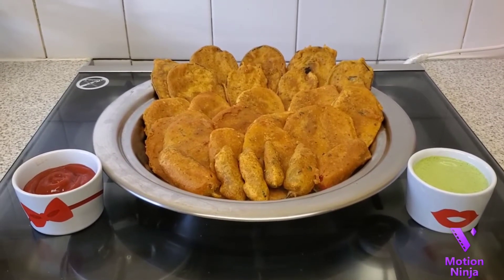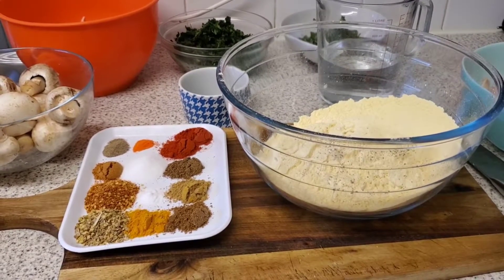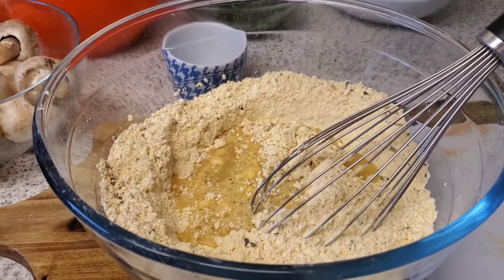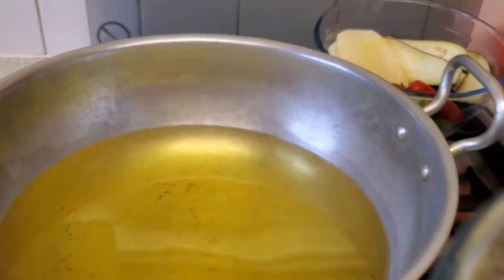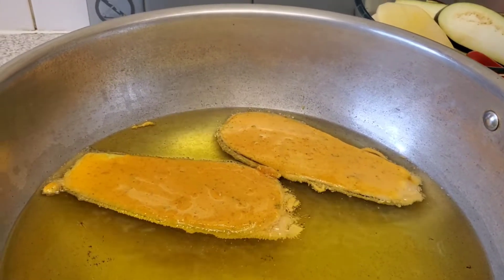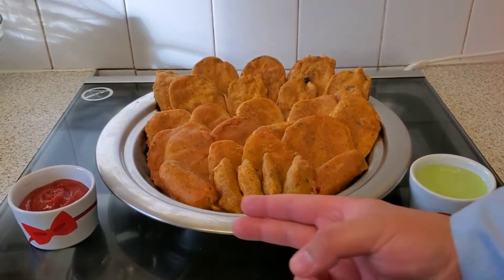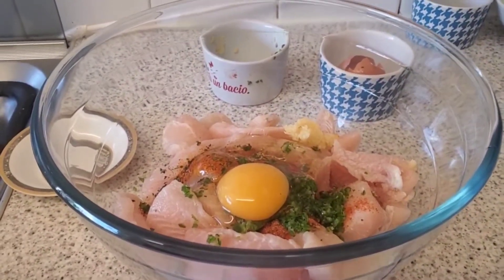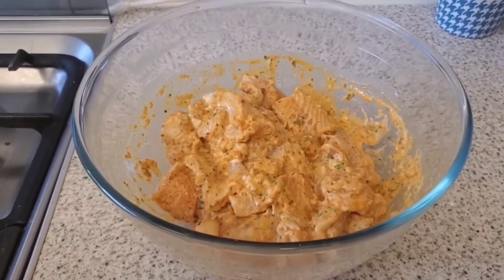RAMADAN SPECIAL | PAKORAS 5 WAYS